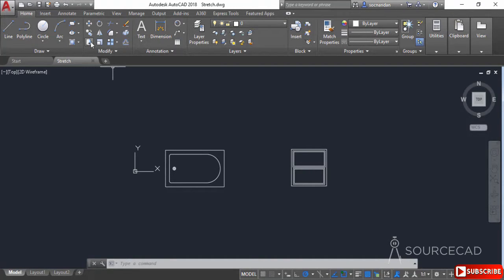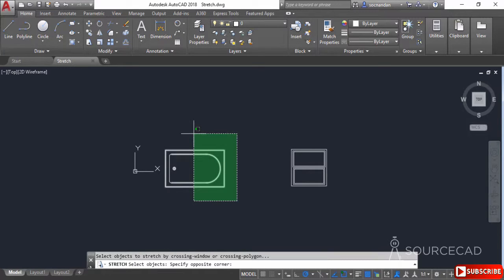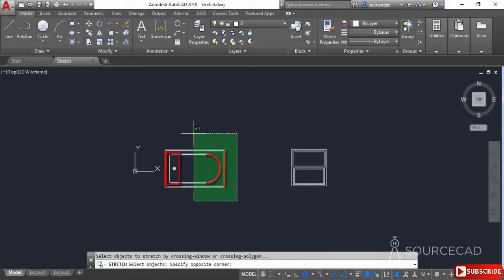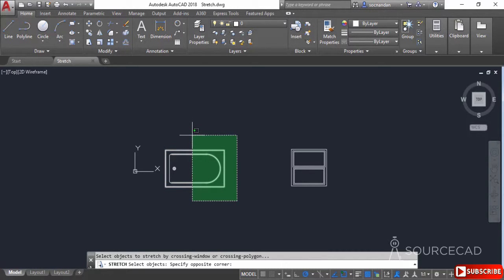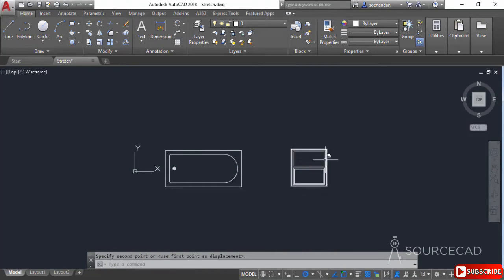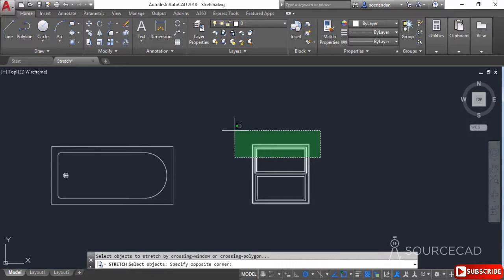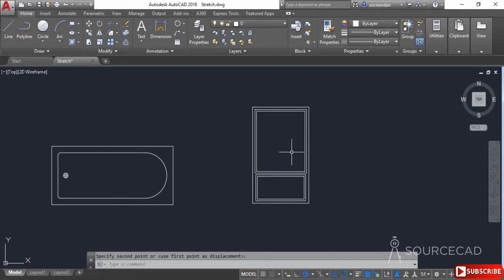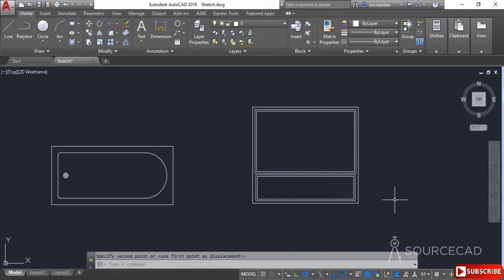Stretch command AutoCAD 2018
The complete AutoCAD 2018-20 course
A complete course for learning AutoCAD from scratch to professional level